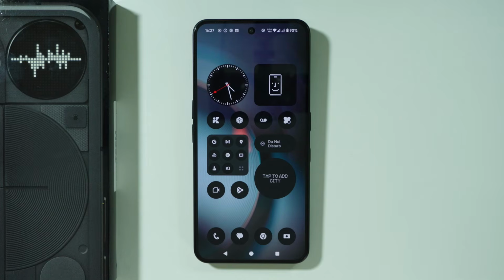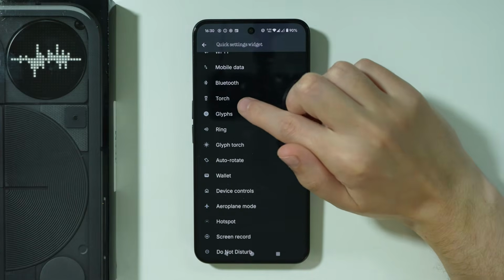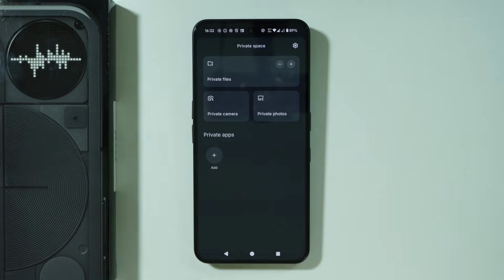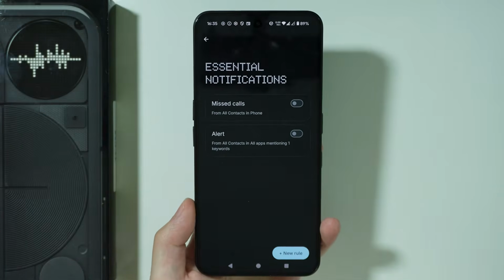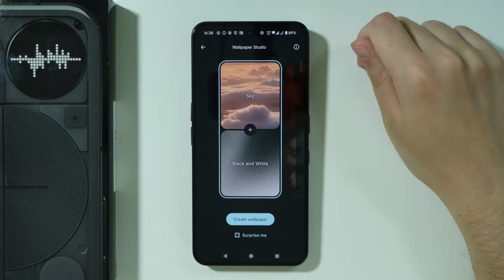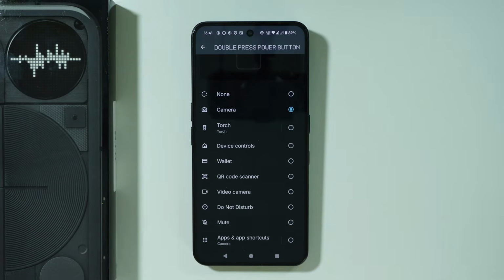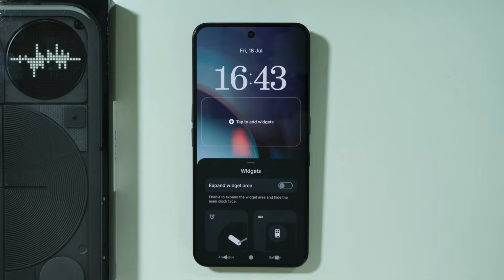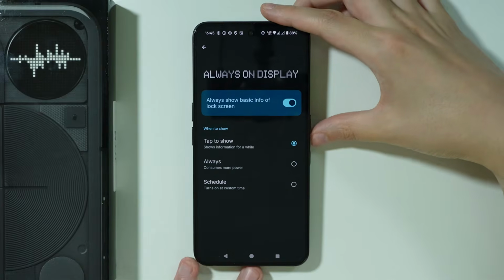Nothing Phone 3: Tips & Tricks - Hidden Features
Unlock powerful hidden features on your Nothing Phone 3 with these expert tips and tricks for smarter usage. Discover secret tools, settings, and customizations that take your smartphone experience to the next level. Learn how to maximize functionality and personalize your device like a pro.